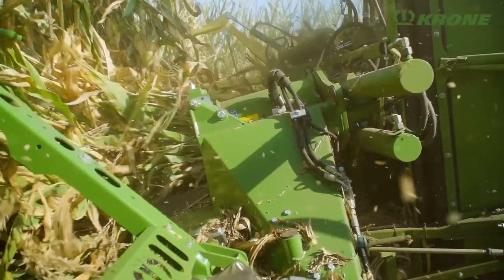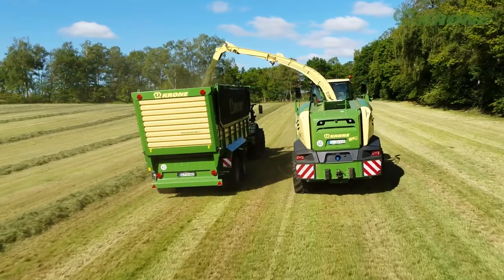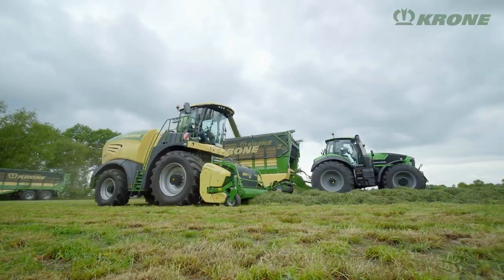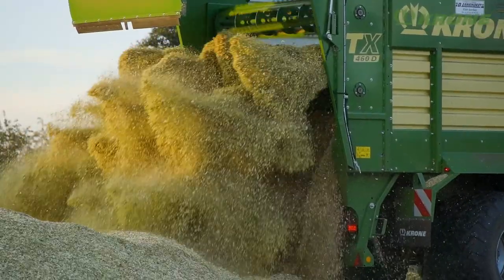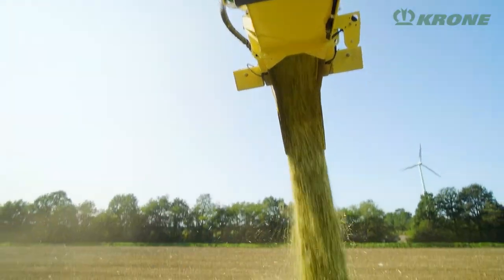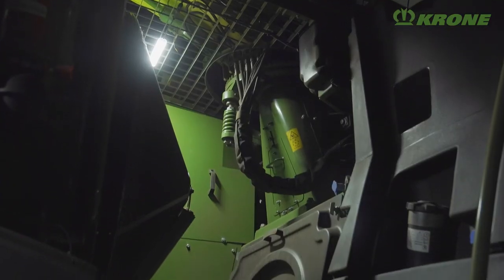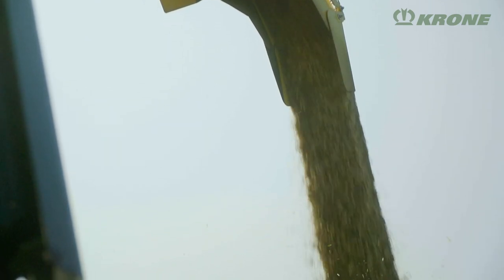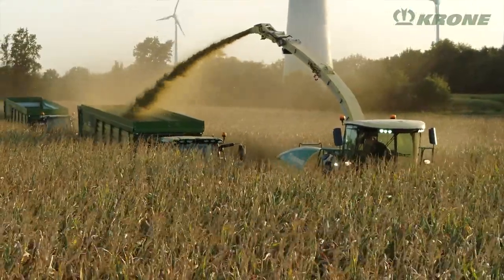BiG X 480-630 – KRONE Forage harvester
BiG X 480, 530, 580 and 630 – the compact precision forage harvesters from KRONE for outputs of 490 hp to 653 hp and maximum chopping quality and output as well as superior ease of use and operator comfort.